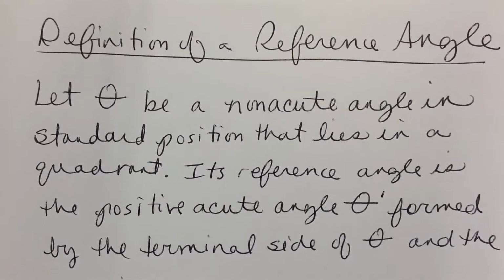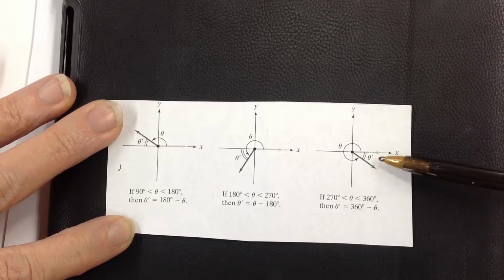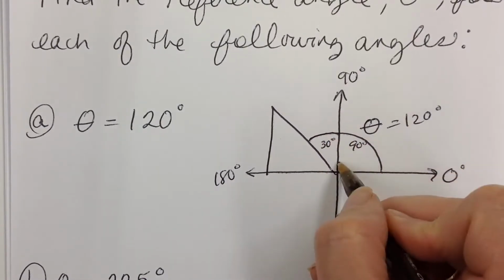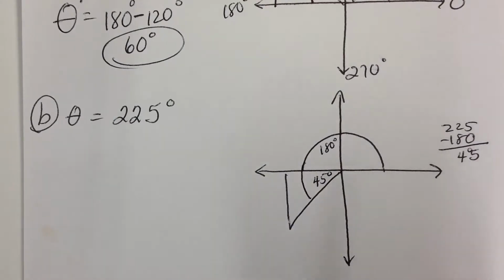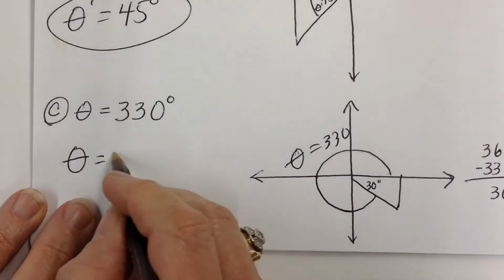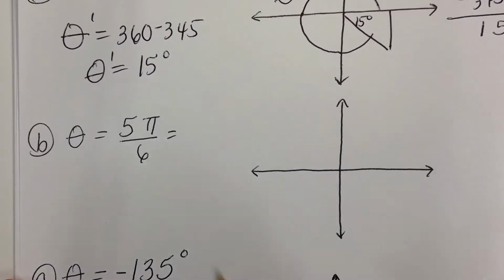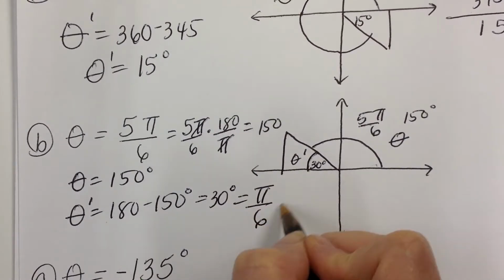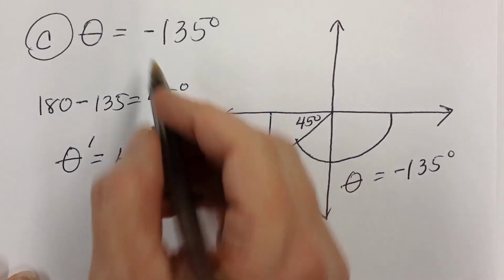5 3 Trig Podcast 5